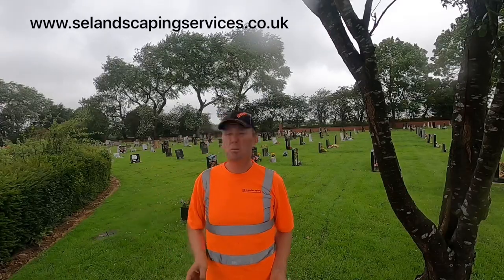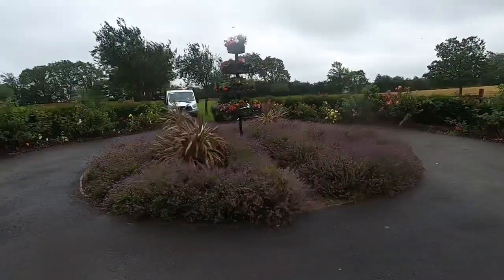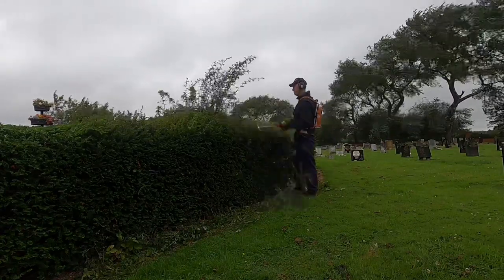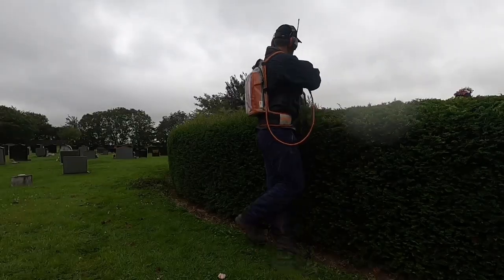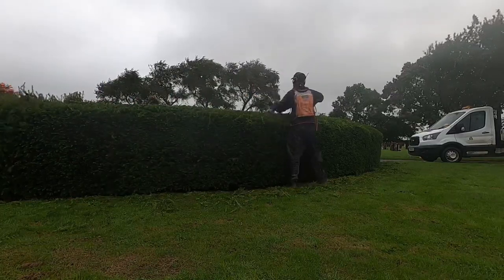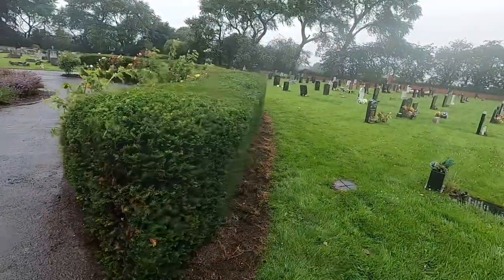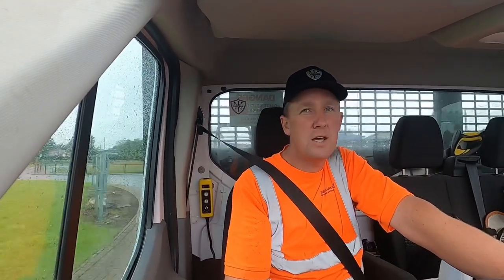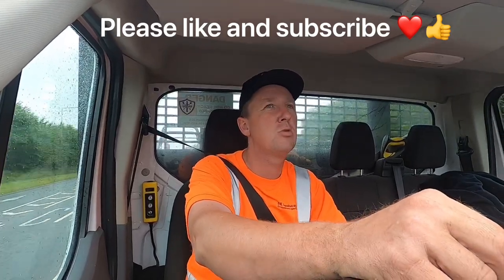Tips for pruning a taxus hedge on a cemetery contract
Here we are pruning a taxus hedge for the first time this year.